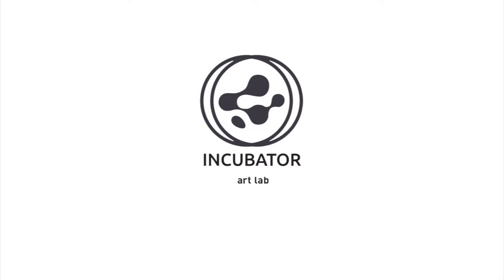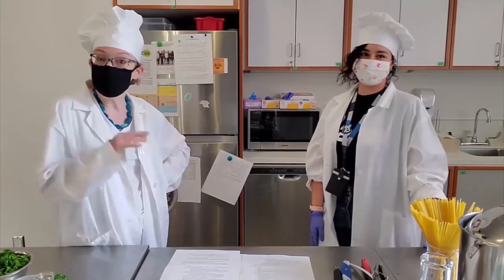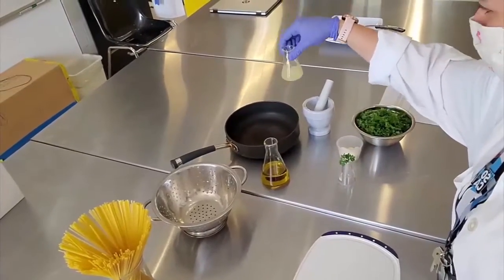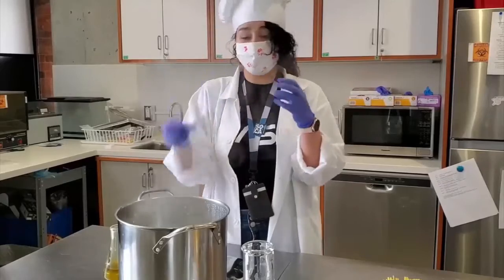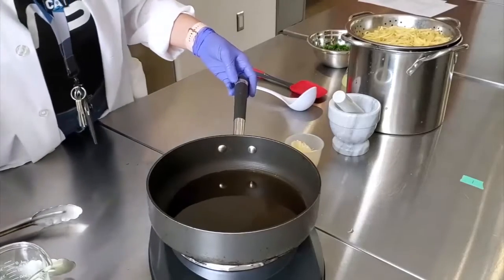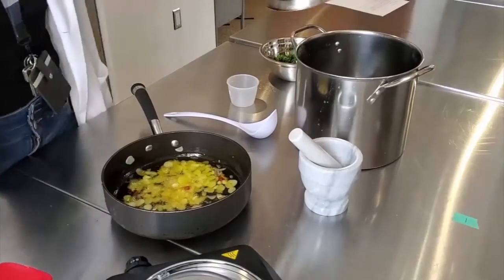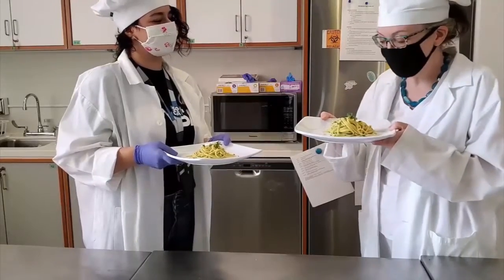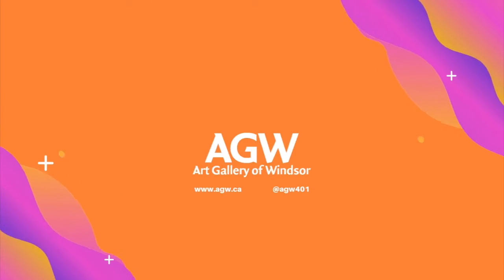Sundays in the Studio: Chef's PASTA with Angela Awada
From boiling water to serving a delicious plate of pasta, this video encompasses the entire process of preparing the "Chef Pasta" dish! 🍝

"Chef's Pasta" with a Touch of Science reintroduces a simply delicious pasta inspired from the 2014 film, "Chef" directed by Jon Favreau. In this workshop Angela will share the recipe while discussing the science behind the meal with INCUBATOR Art Lab Director, Dr. Jennifer Willet.

Ingredients:
- 1⁄2 lbs. of linguine pasta
- 2 tbsps. of table salt / sea salt
- 3 liters of water
- 1⁄2 cup of good quality olive oil
- 1⁄2 head of garlic (sliced)
- 1 bunch of parsley (chopped)
- 1 tsp of chili flakes
- 1⁄2 a lemon (juice)

Angela Awada is the BioArt Lab Technician in the INCUBATOR Art Lab at the School of Creative Arts. She attained a Bachelor of Science in Biology and Biochemistry before completing a Master of Science in Chemistry and Biochemistry at the University of Windsor. She currently works on the applications of nanoparticles in the Department of Chemistry and Biochemistry while sharing her knowledge of science and learning about the world of BioArt in Dr. Jennifer Willet's INCUBATOR Art Lab.

📍Follow INCUBATOR Art Lab on Facebook, Instagram, Twitter and YouTube @incubatorartlab

Sundays in the Studio is generously supported by Anne Safranyos and Family.